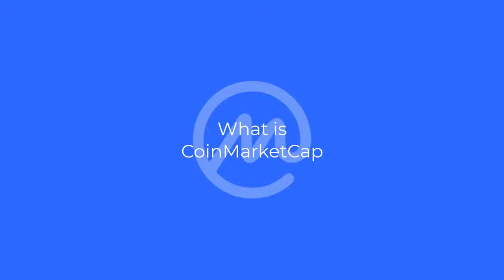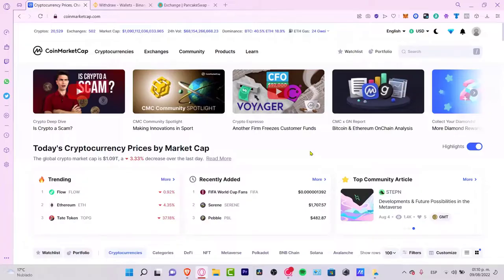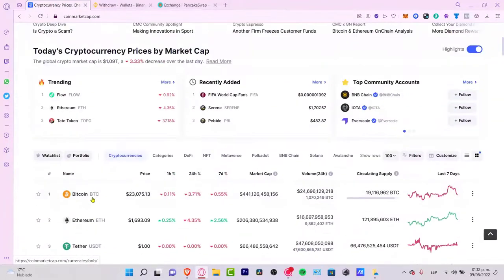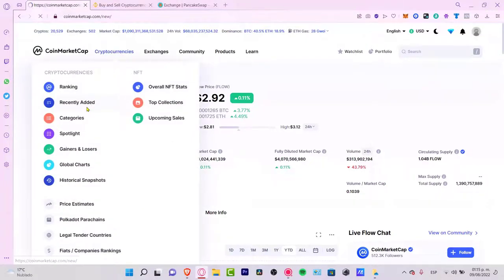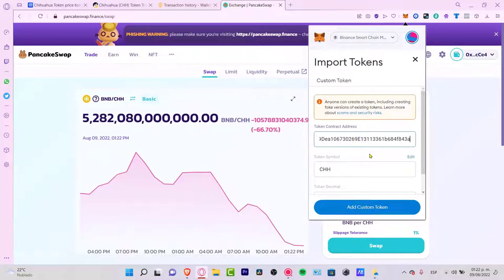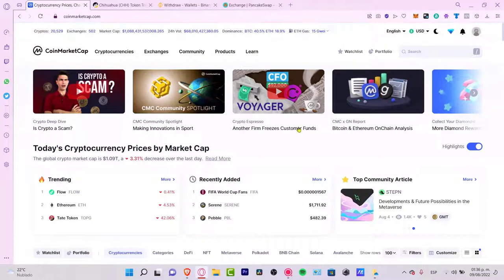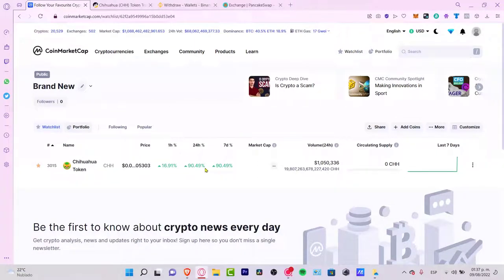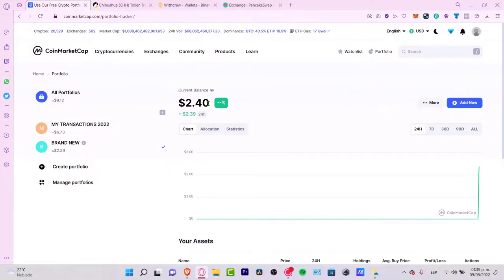✅ How To Buy & Sell Coins On CoinMarketCap (Step by Step) Full Tutorial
If you're looking to get involved in the cryptocurrency market, one of the first things you'll need to do is find a good exchange to buy and sell coins.

While there are many different exchanges available, one of the most popular and user-friendly is CoinMarketCap. Here's a quick guide on how to buy and sell coins on CoinMarketCap.

To get started, go to the CoinMarketCap website and create an account. Once you're logged in, you'll be able to search for the coins you want to buy or sell. When you find the coin you're interested in, click on the "Market" tab to see all the available exchanges.

From there, you can choose the exchange you want to use and click on the "Buy" or "Sell" button. Enter the amount of coin you want to buy or sell, and then